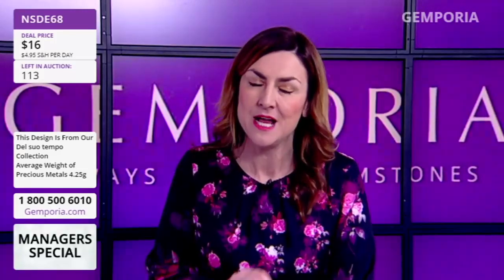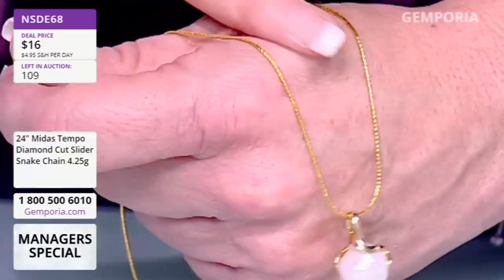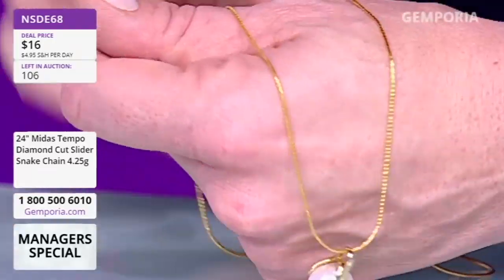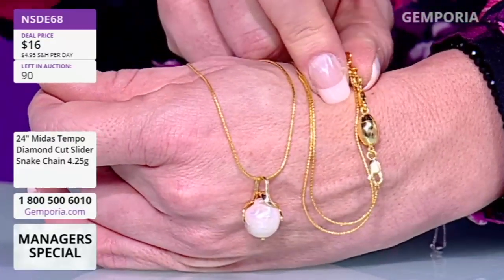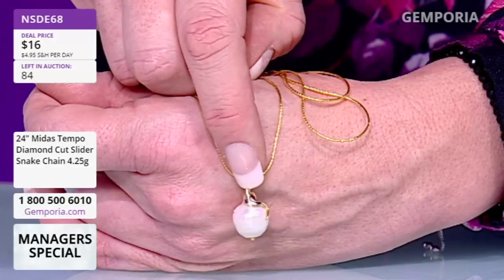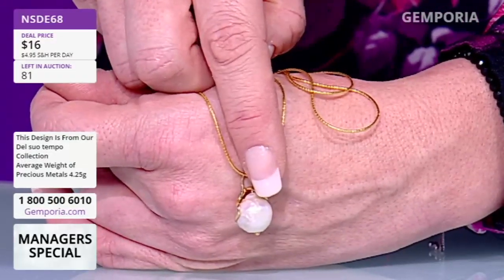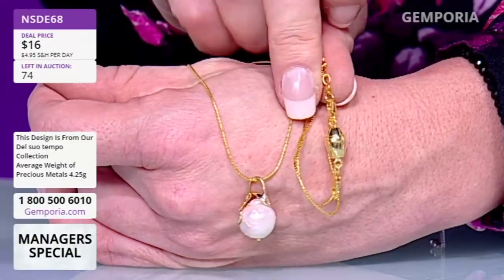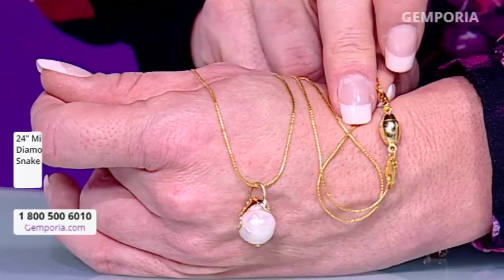Gemporia Live Jewellery Auctions - US Stream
Gemporia offers quality jewelry featuring genuine gemstones at incredible prices. From all-time classics like Diamond, Pearl and Sapphire to hidden treasures such as Alexandrite, Tanzanite and Csarite, we scour the globe for the very best gemstones to set into our jewelry. Because we go direct to the source, we are able to bring you our selection of rings, pendants, earrings, bracelets and necklaces at remarkably low prices.

How does it work? When each auction starts, the price will begin to drop. When the auction ends, everybody who bought in that auction pays the final low price. During each auction, our knowledgable and friendly hosts will explain the fascinating details of each piece and the history behind the gemstones it contains. It's easy to buy. You can either call the number on screen and talk to one of our friendly operators, or head over to gemporia.com and click 'watch live', after which you'll be able to add on-air items to your basket.

We hope you enjoy watching Gemporia's live jewelry auctions and collecting Mother Nature's finest genuine gemstones.